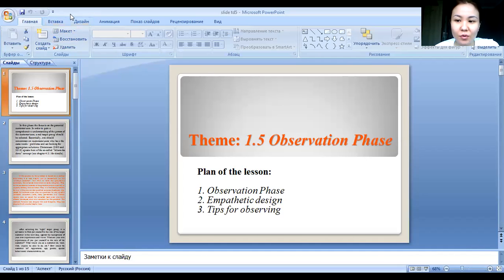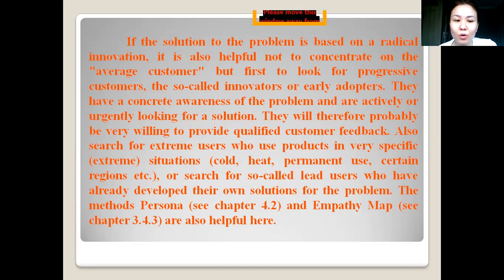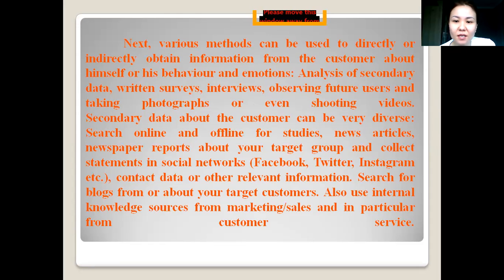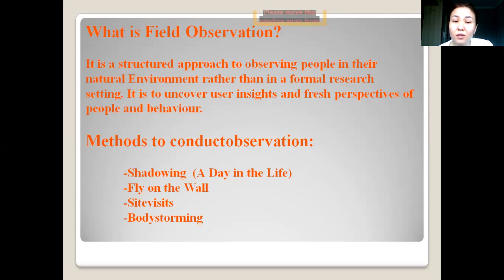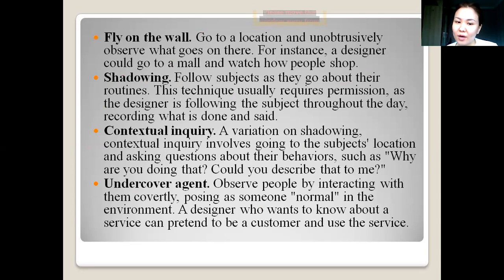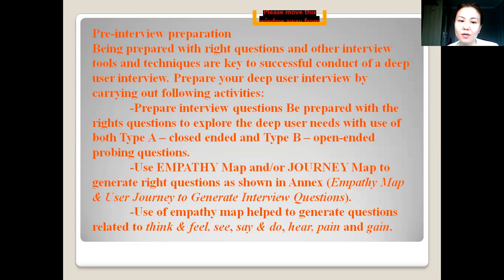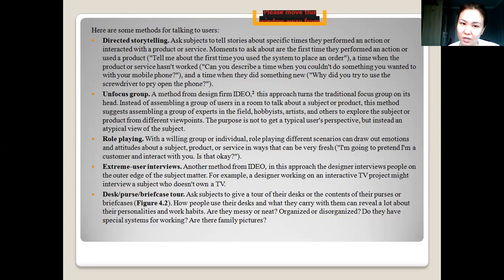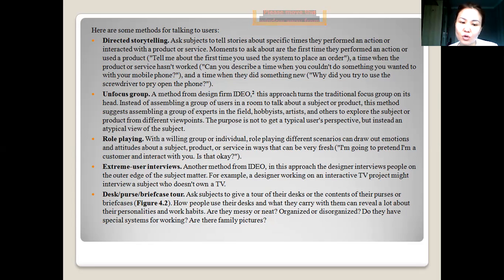Design thinking Lecture # 5 Иностранная филология 2 курс доцент Искиндирова С.К.